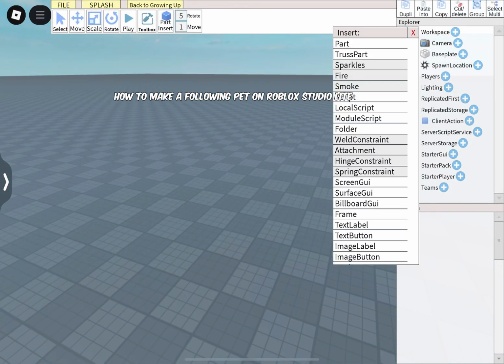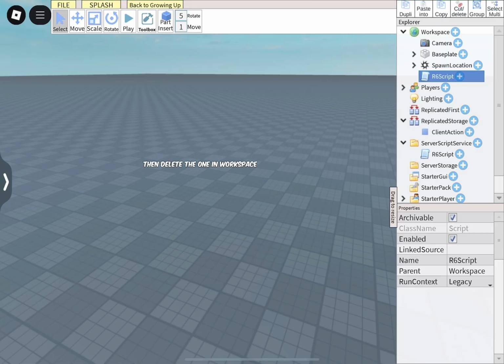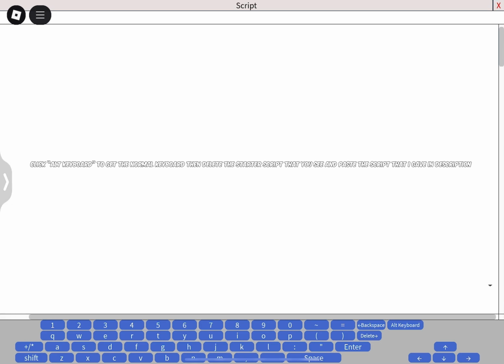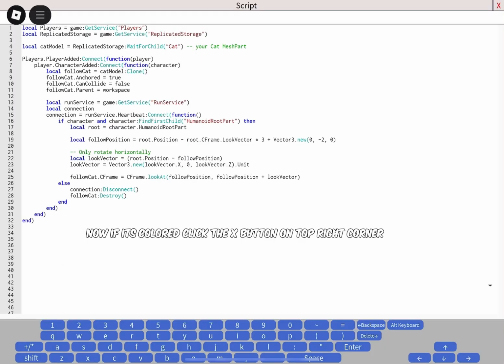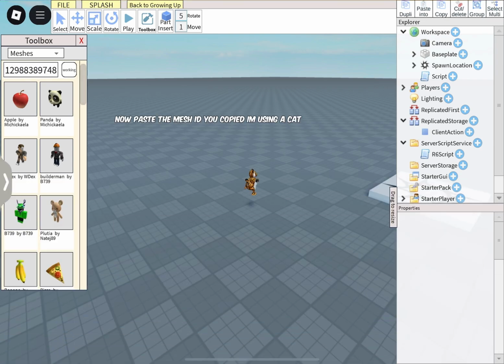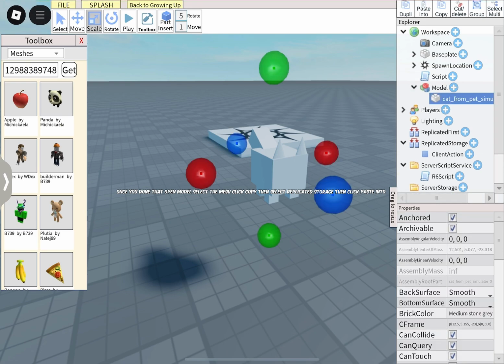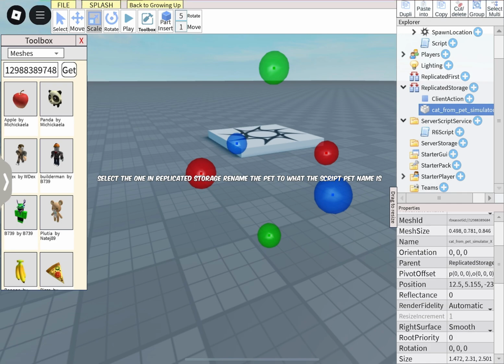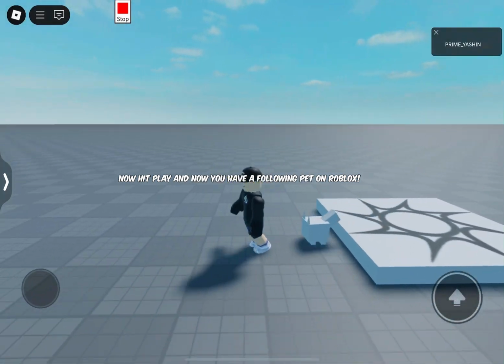How to make a following pet on Roblox studio lite (SCRIPT IN DESC)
local ReplicatedStorage = game:GetService("ReplicatedStorage")

local catModel = ReplicatedStorage:WaitForChild("Cat") -- your Cat MeshPart

Players.PlayerAdded:Connect(function(player)
    player.CharacterAdded:Connect(function(character)
        local followCat = catModel:Clone()
        followCat.Anchored = true
        followCat.CanCollide = false
        followCat.Parent = workspace

        local connection
        connection = runService.Heartbeat:Connect(function()
            if character and character:FindFirstChild("HumanoidRootPart") then
                local root = character.HumanoidRootPart

                local followPosition = root.Position - root.CFrame.LookVector * 3 + Vector3.new(0, -2, 0)

                -- Only rotate horizontally
                local lookVector = (root.Position - followPosition)
                lookVector = Vector3.new(lookVector.X, 0, lookVector.Z).Unit

                followCat.CFrame = CFrame.lookAt(followPosition, followPosition + lookVector)
            else
                connection:Disconnect()
                followCat:Destroy()
            end
        end)
    end)
end)